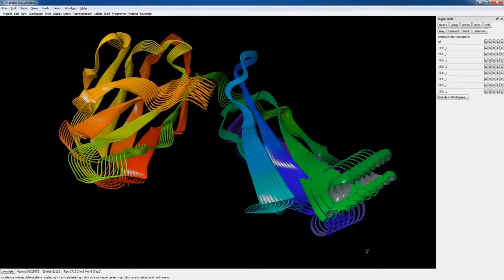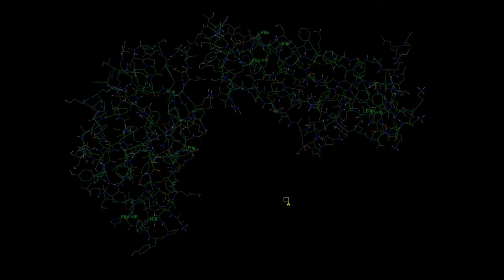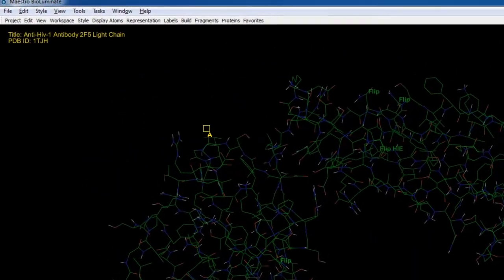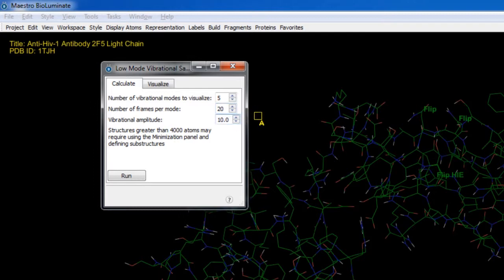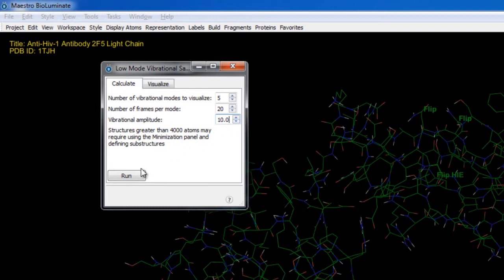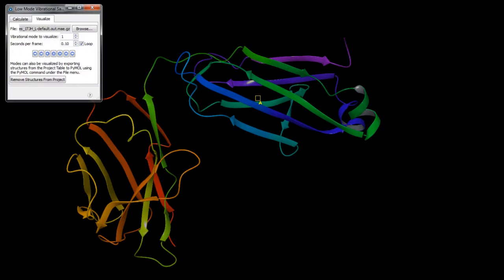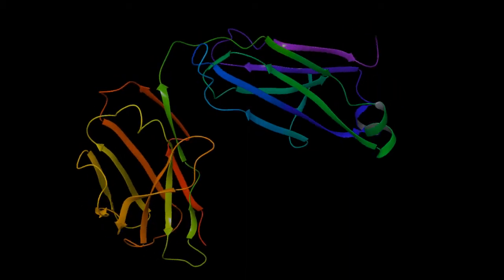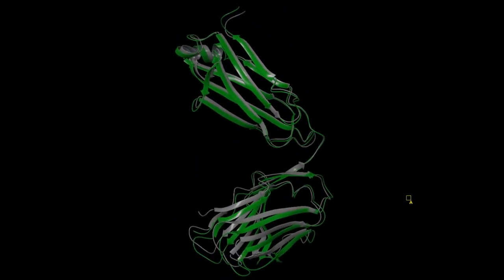BioLuminate - Identifying Large Scale Motions (Low Normal Mode Analysis)